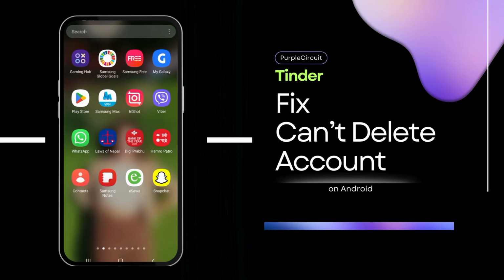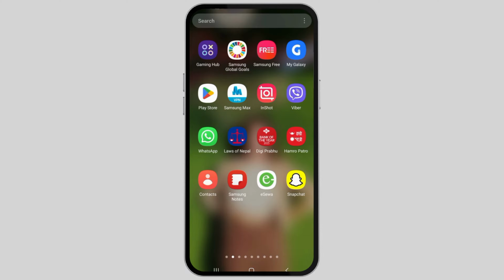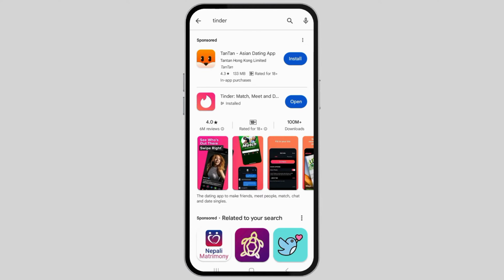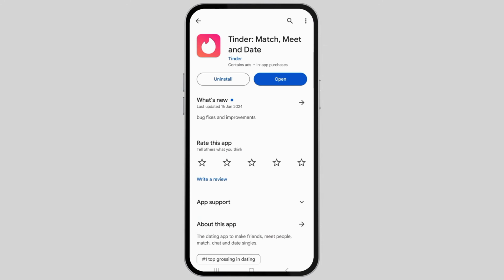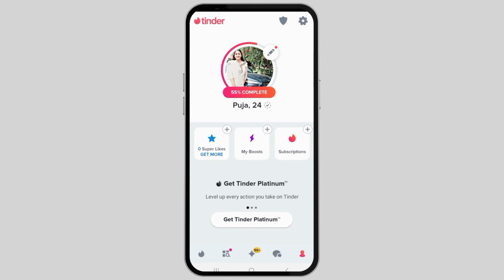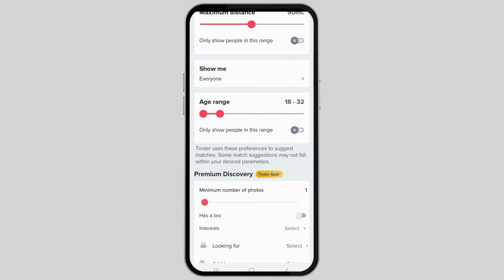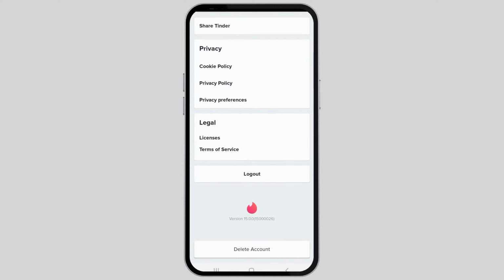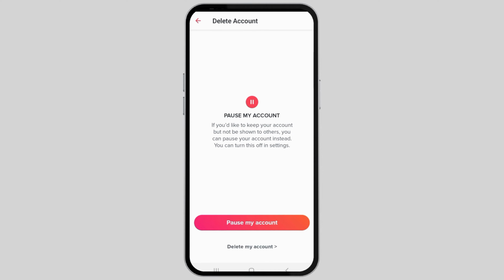How to Fix Tinder can't Delete Account Problem?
Encountering Issues Deleting Your Tinder Account? Solve them with our detailed guide. Whether you're facing errors or just unsure how to proceed, this tutorial is designed to assist you in smoothly removing your Tinder account.

In this guide, we'll explore:

- Common reasons why you might be unable to delete your Tinder account.
- Step-by-step instructions to successfully delete your Tinder profile.
- Solutions for troubleshooting deletion errors and glitches.
- Tips to ensure your account is permanently and securely removed.

Say goodbye to Tinder without the hassle. This comprehensive tutorial is your key to resolving any account deletion issues in 2024.